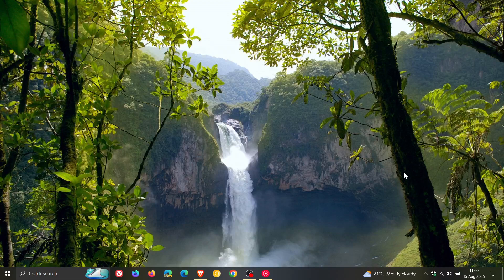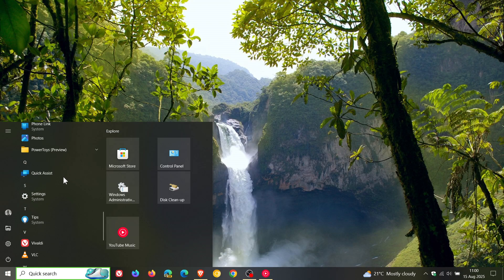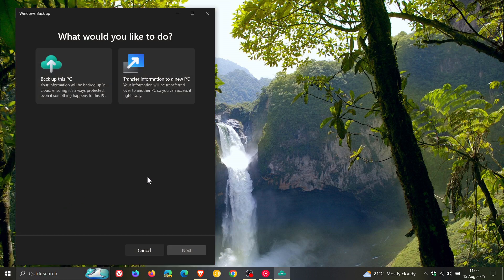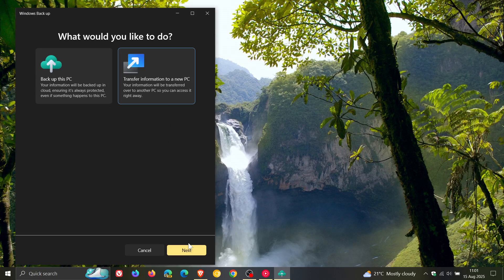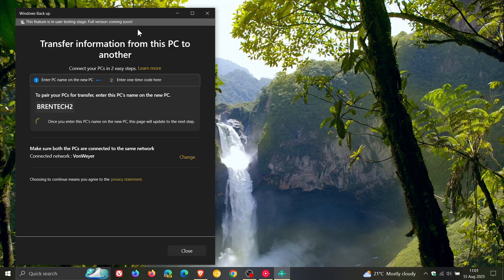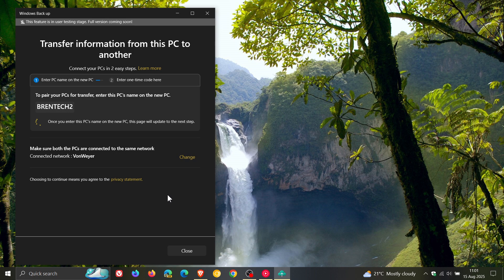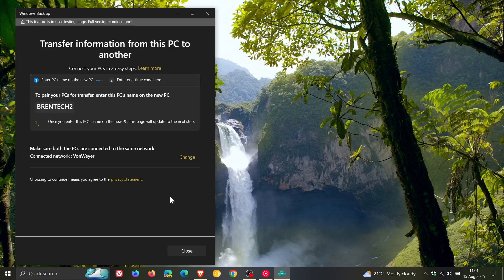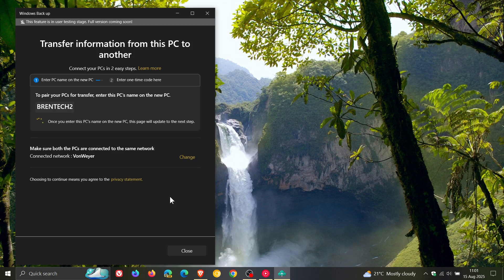Windows 10 KB5063842 in Final Preview With 2 "New" Features & Bug Fixes!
This latest optional bug fix "C" release update (now in final testing) includes new Windows Backup for organizations, includes a new licensing feature, includes fixes for Windows Hello and Family Safety, fixes an issue that might cause the Windows Search pane to not show the preview pane correctly and more. The update will push Windows 10 22H2 to Build 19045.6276 and will be released to the Stable version shortly.